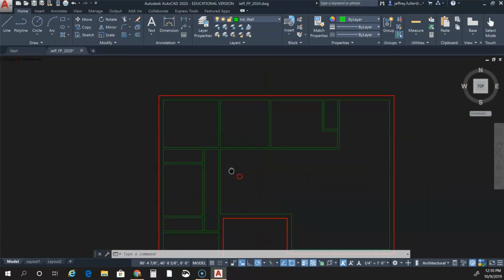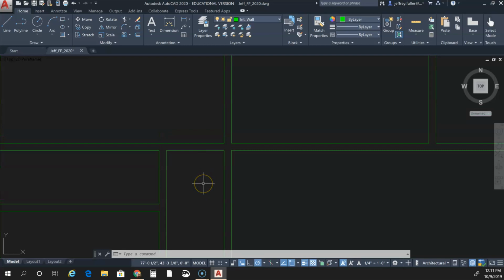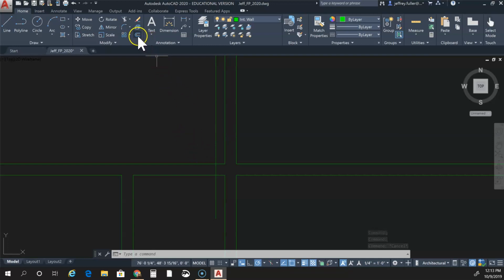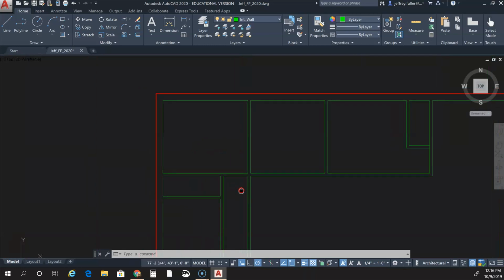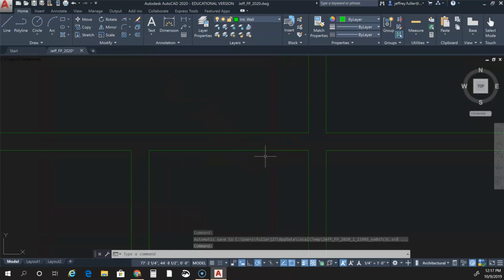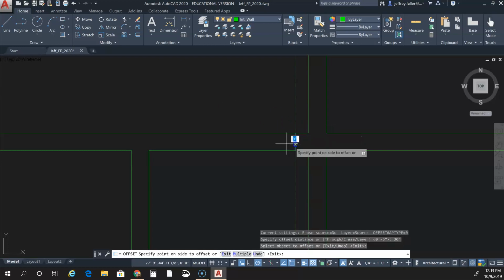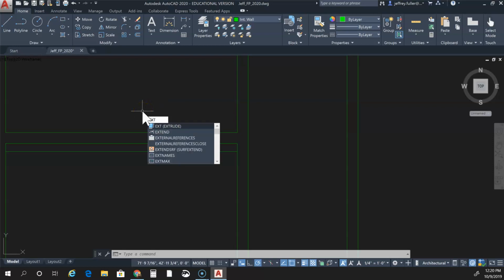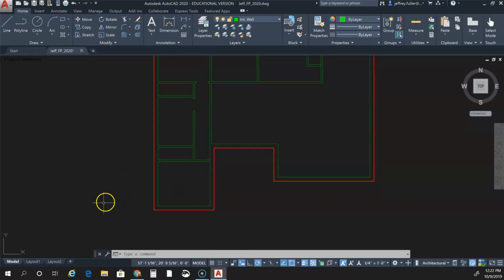AutoCAD 2020 Doorways and Passages